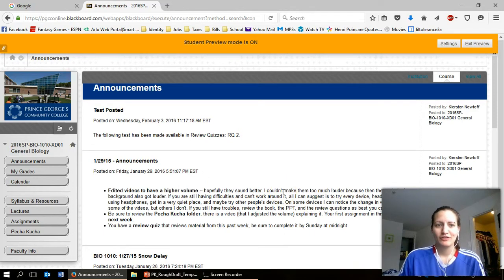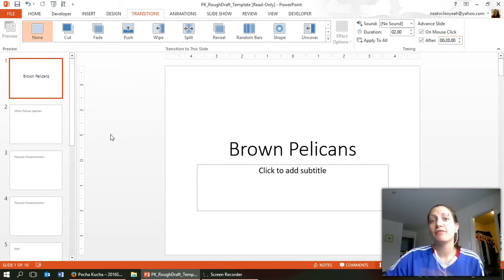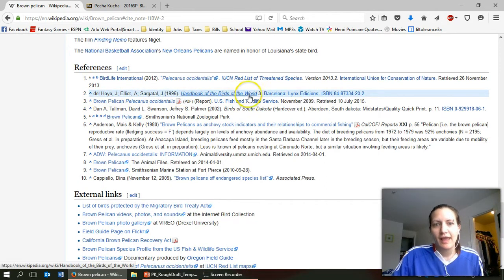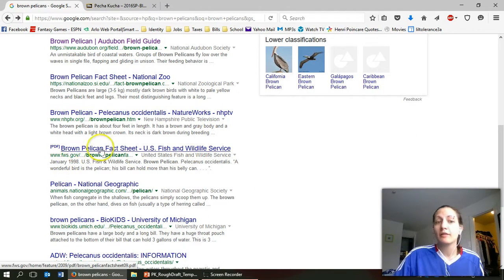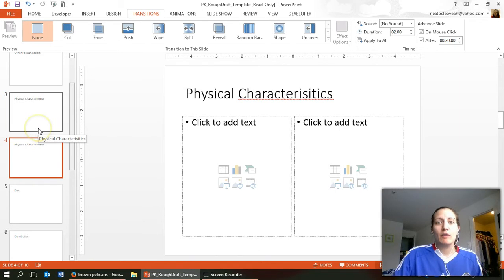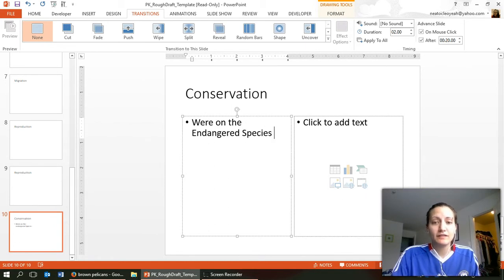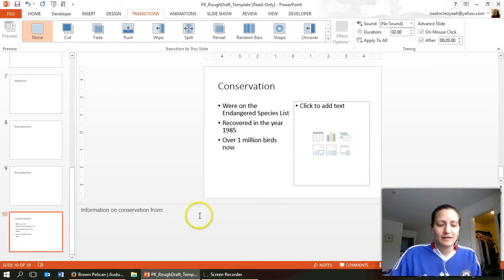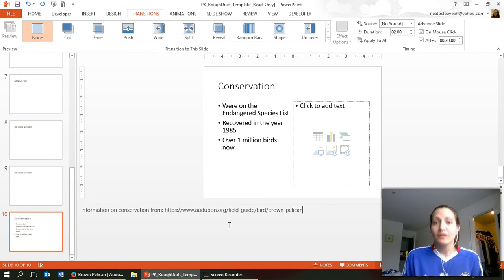Pecha Kucha Rough Draft Information